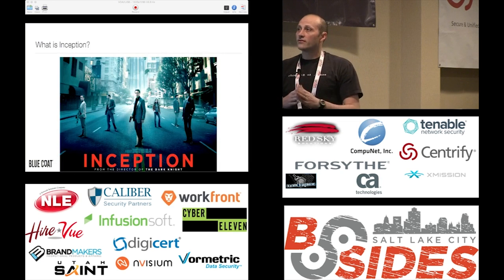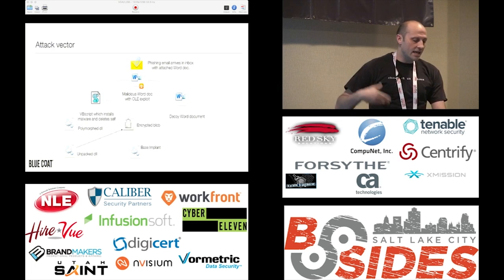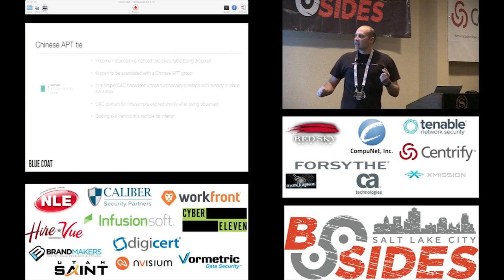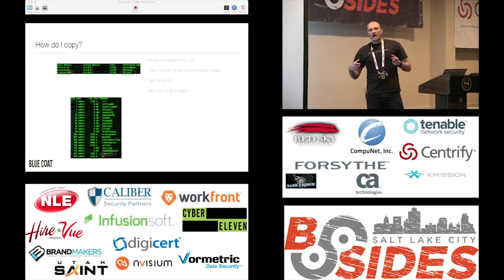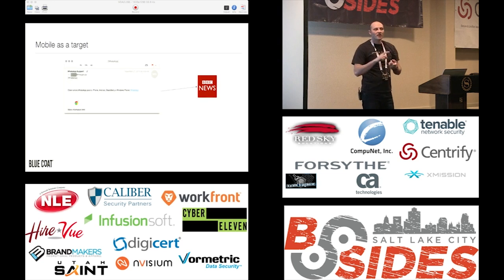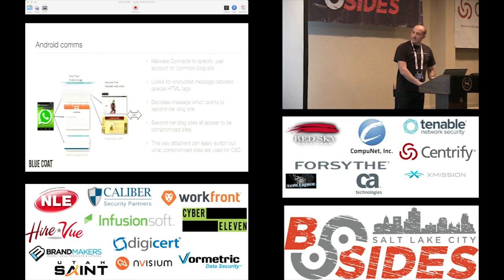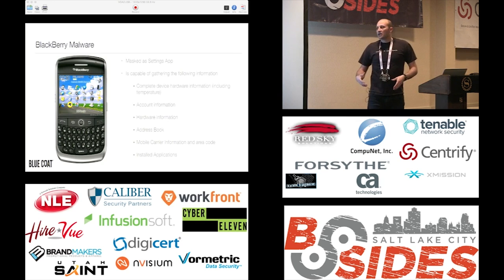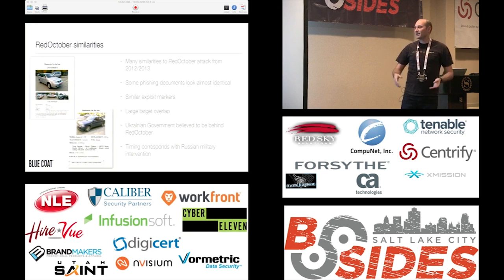BSidesSLC 2015 -- The Inception Framework: Cloud Based Attack -- Waylon Grange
During the summer of 2014, we discovered a highly automated and extremely sophisticated framework for performing targeted attacks. In December we named it “Inception” —a reference to the 2010 movie about a thief who entered peoples’ dreams and stole secrets from their subconscious. Targets include individuals in strategic positions: Executives in important businesses such as oil, finance and engineering, military officers, embassy personnel and government officials. Malware payloads designed for a wide array of potential devices, including PCs, home routers, and mobile devices running iOS, BlackBerryOS or Android, were also recovered during the course of our research. The operational security exhibited by the attackers is very good and suggests nation-state backing. Additionally, the attackers used multiple red-herrings to throw off potential investigators and mask their true Identity. Many of the indicators falsified by these attackers have been used as trusted information when attributing other know threats which should call into question the legitimacy of such claims. This presentation will walk through the discovery and processes we used to peel back the layers behind this sophisticated framework.